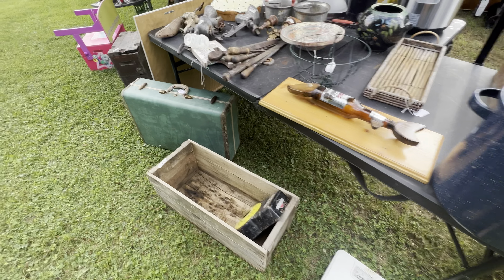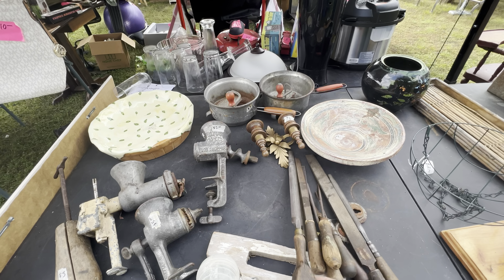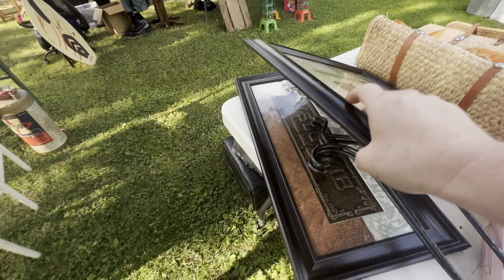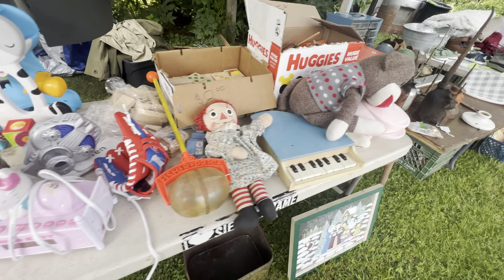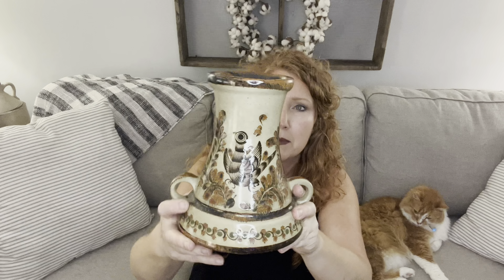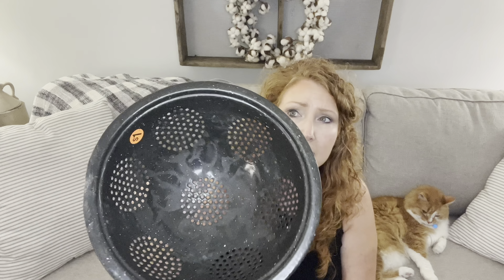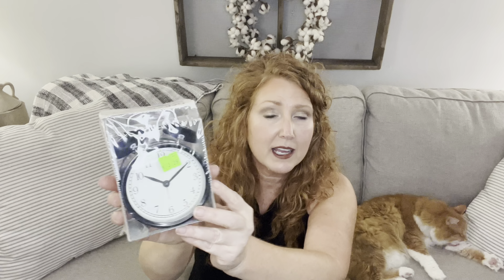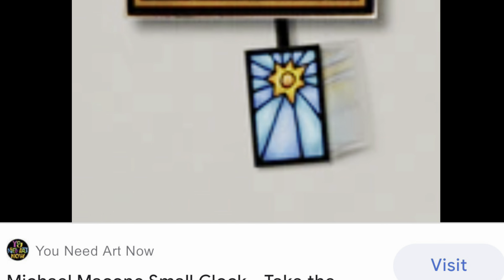Second Shopping | Home Decor Haul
One day of going to a few Garage/Yards sells. Of course I stopped a Goodwill or two.

eBay store

*GingerChickRehab Apparel
New Store